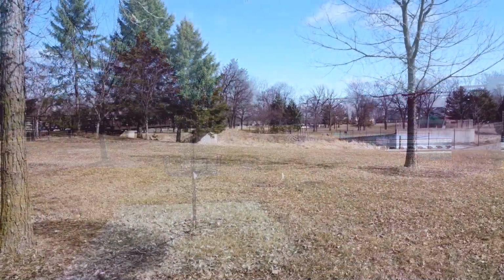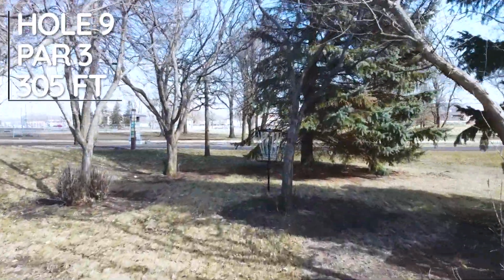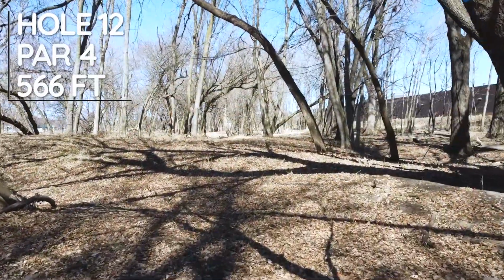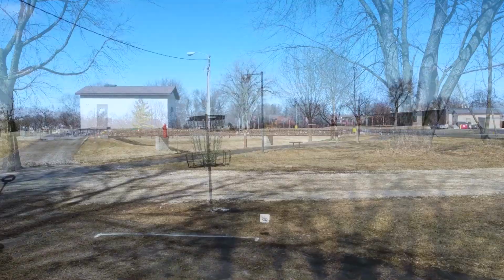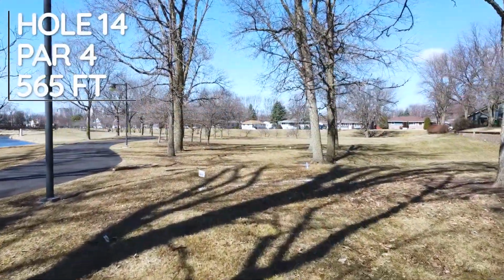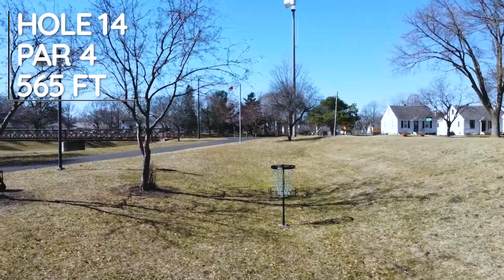Slatterly Park | Long Tees | X-14 Disc Golf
A Digital Caddy Book for Slatterly Park. Course setup to be used for the Rochester Open Warm Up.